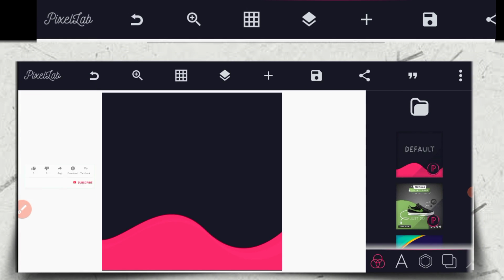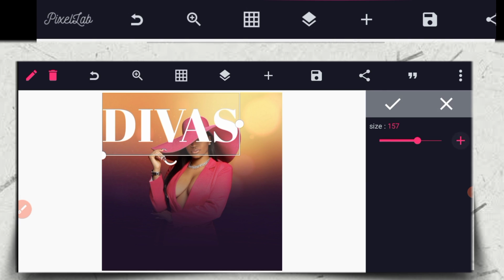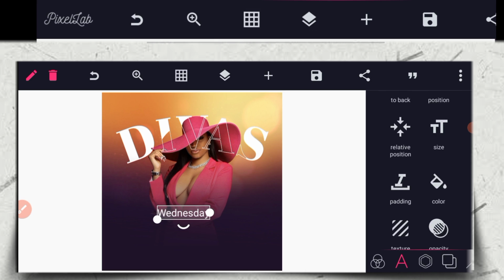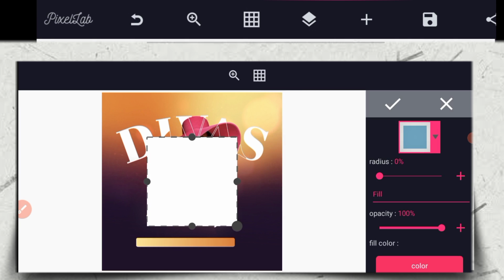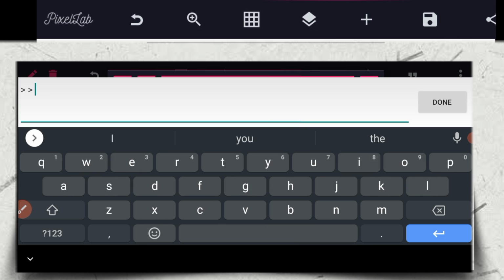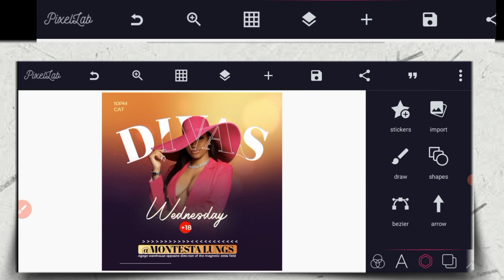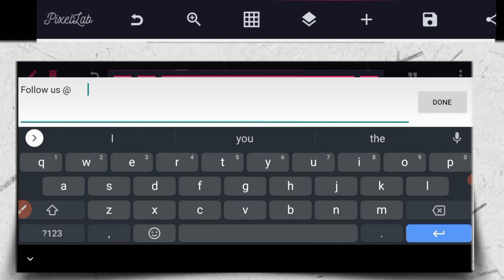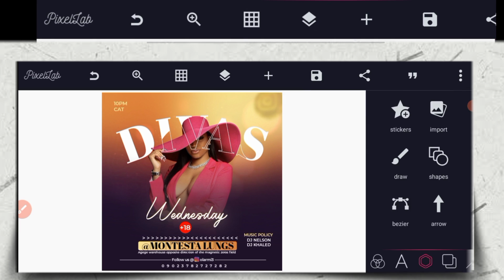How To Design A Club Party Flyer or Poster || Pixellab Tutorial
This tutorial will help you to know how to design a party flyer Design in pixellab

Important links

Zachiver

5500 premium fonts

Materials used

Fonts used
✓ Abrifatface-regular
✓ Montestera
✓ radiantly signature

Recent Videos
📍 Salad Designs In Pixellab

📍 Party Flyer Design in Pixellab

📍 How to design a professional Church Flyer Design in pixellab

📍 Standing Banner salon Poster

📍How to design an optimal church crusade Flyer

Let connect

Noblecreative.net

Tag